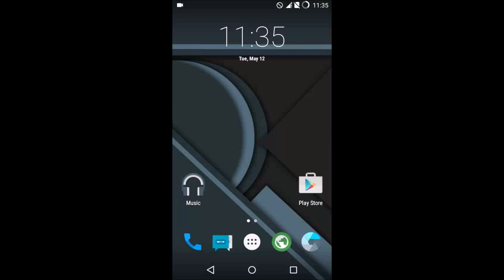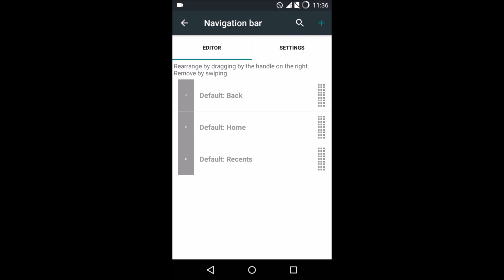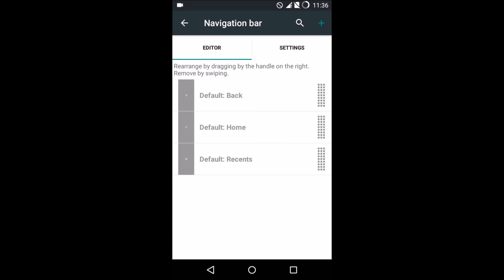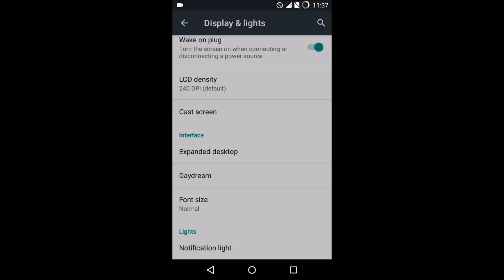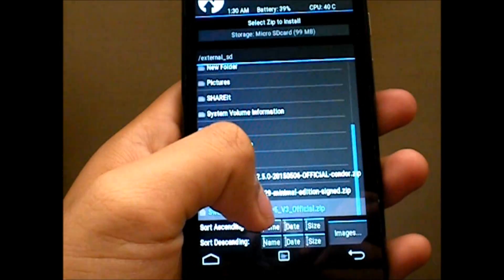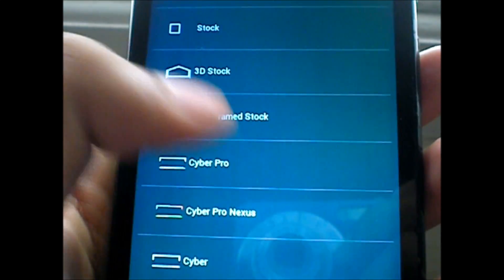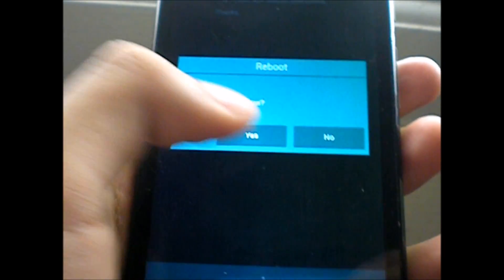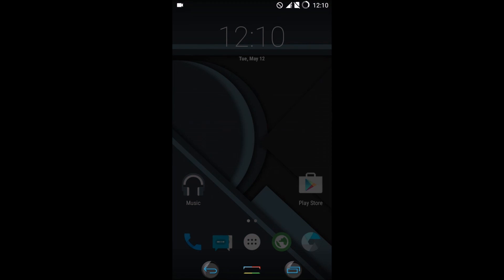CANDY5 ROM 5.1.1 FOR MOTO E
This rom is based on the latest android lollipop 5.1.1 for moto E! A unique custom rom with an Add-on feature.
Direct XDA link for the rom:-